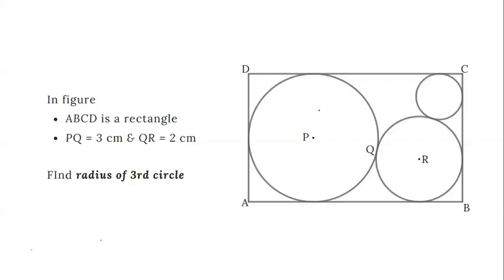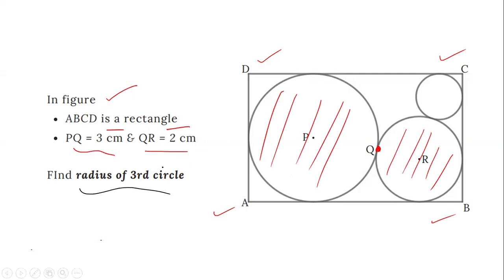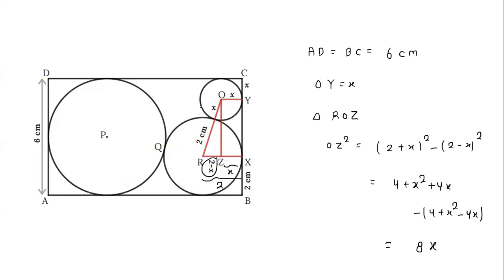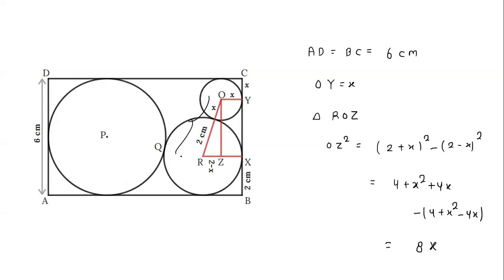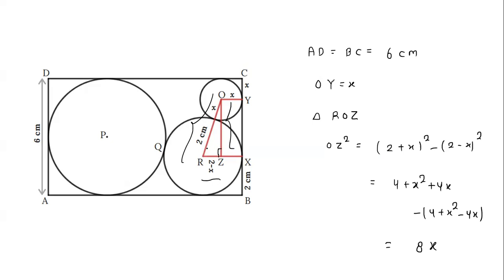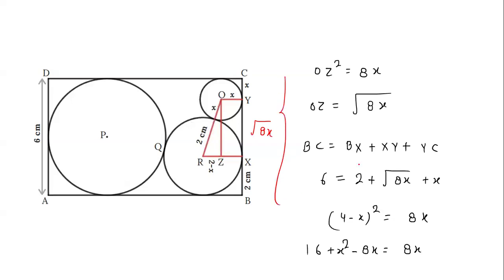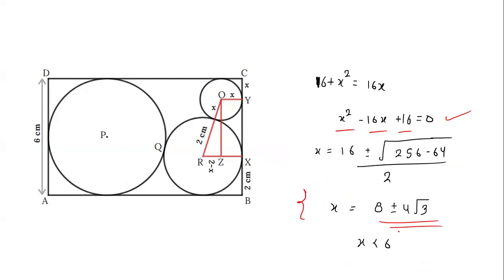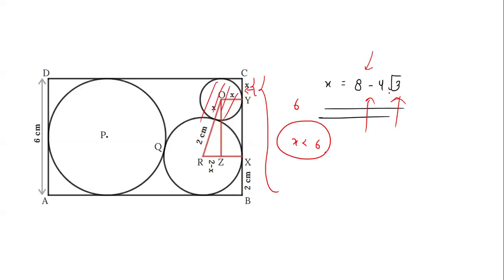Find out the radius of third circle ?